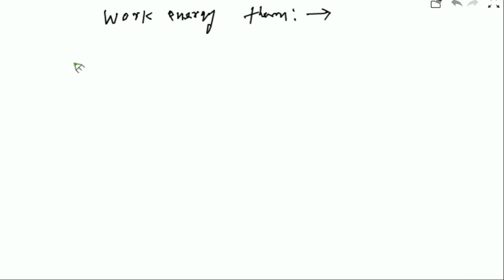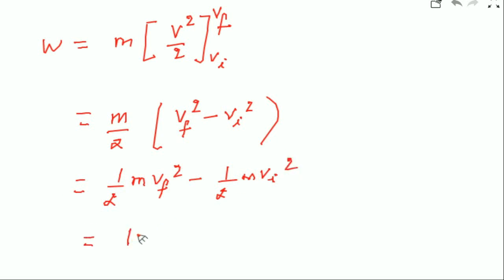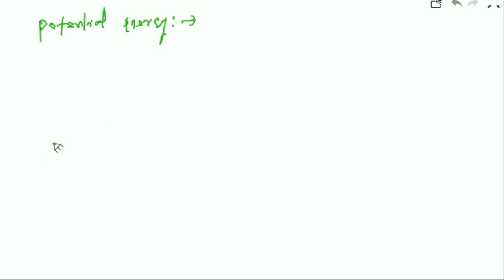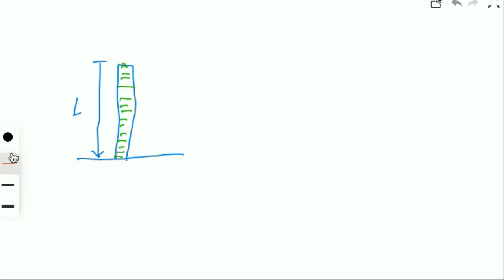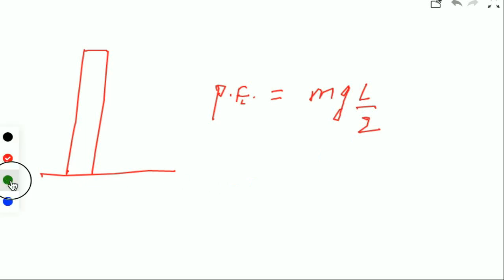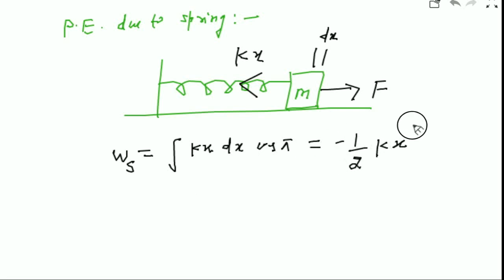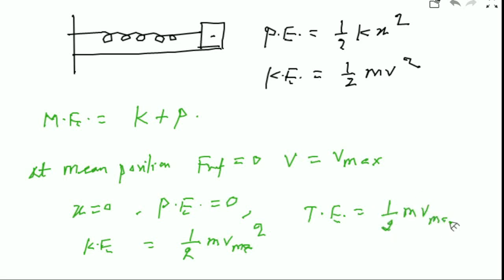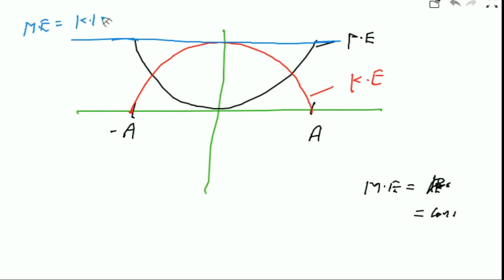WORK, ENERGY, POWER PART 4 (WORK ENERGY THEOREM )for class 11 physics NEET\IIT JEE\AIIMS\CBSE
In this chapter we will understand:
1. Definition of work, energy and power.
2. Formula of work, energy and power.
3.Work Energy Theorem
4.Conservative and Non Conservative Energy
NCERT Solution CHAPTER 7 WORK, ENERGY, POWER PART 5 for class 11
We have solved NCERT Solution of WORK, ENERGY AND POWER in Simplest way.
Work:
Work, in physics, measure of energy transfer that occurs when an object is moved over a distance by an external force at least part of which is applied in the direction of the displacement.

ENERGY:
Energy, in physics, the capacity for doing work. It may exist in potential, kinetic, thermal, electrical, chemical, nuclear, or other various forms. There are, moreover, heat and work—i.e., energy in the process of transfer from one body to another.

POWER:
In physics, power is the rate of doing work. It is the amount of energy consumed per unit time. Having no direction, it is a scalar quantity. In the SI system, the unit of power is the joule per second (J/s), known as the watt in honour of James Watt, the eighteenth-century developer of the steam engine.

We are team of engineers and researchers and wanted to share our experience and knowledge free to everyone.
The vision is to create learning that is accessible, engaging, effective, meaningful and personalised.
We will also upload Practical video series on experiments of Science.
All our content is available for FREE